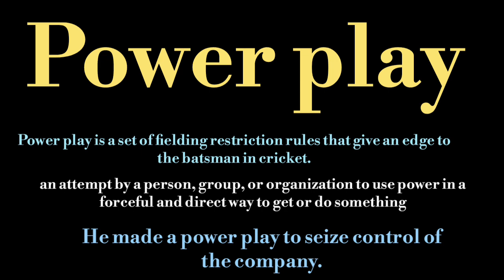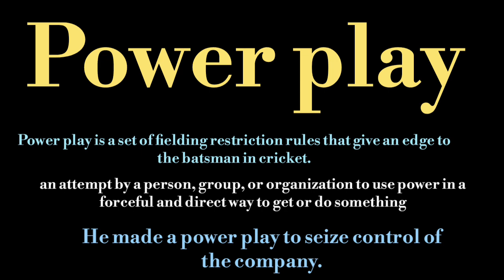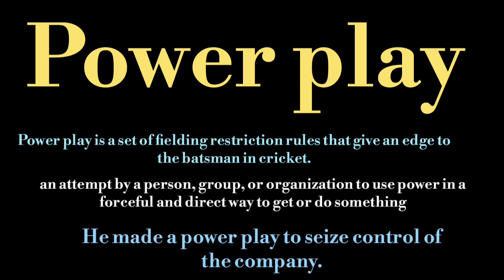powerplay meaning l meaning of powerplay l powerplay ka matlab Hindi mein kya hota hai l vocabulary